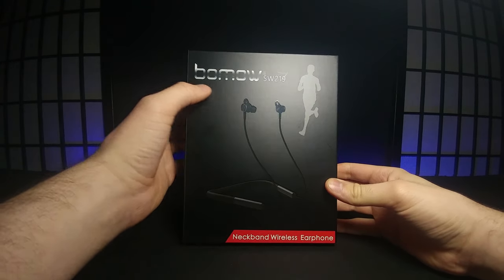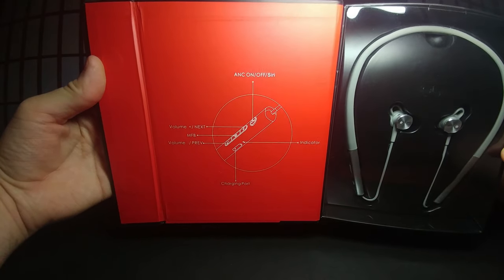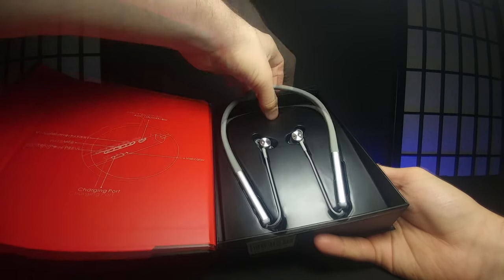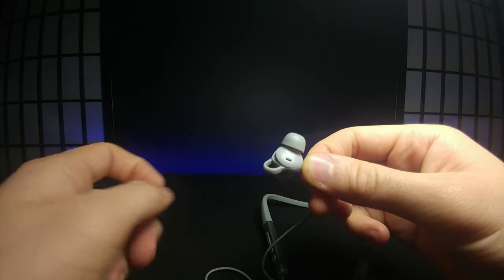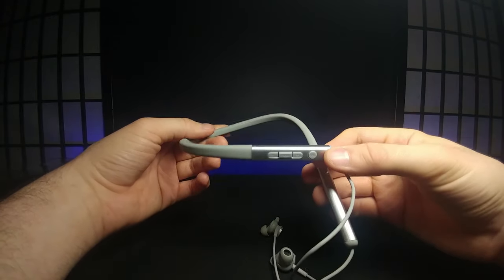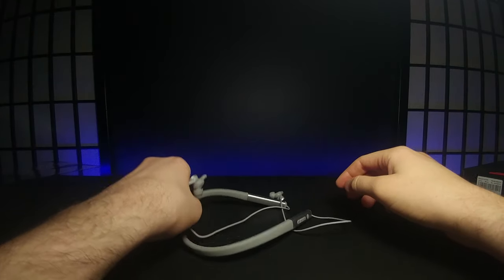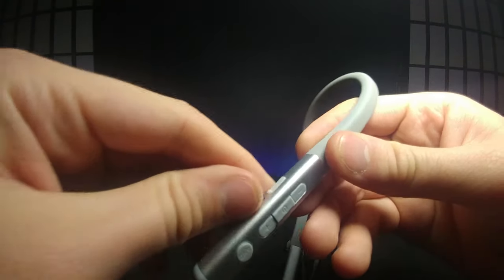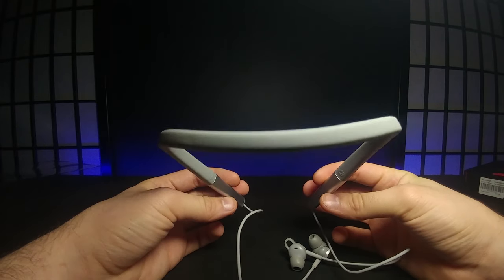BOMOW Active Earphones SW219 | ASMR Product Review